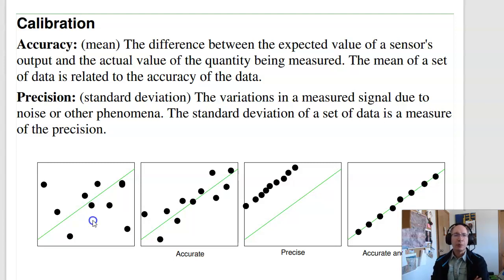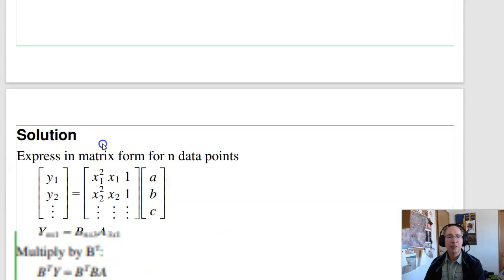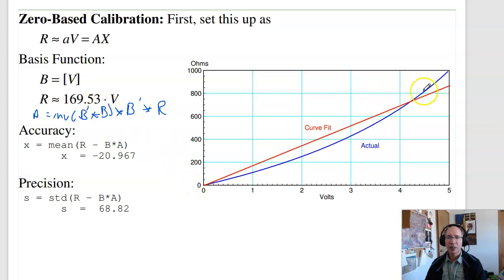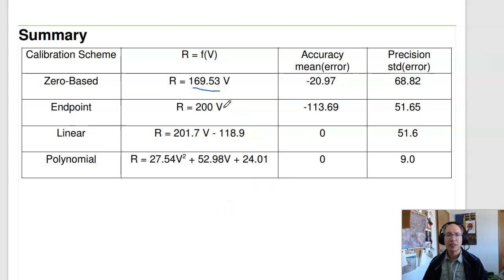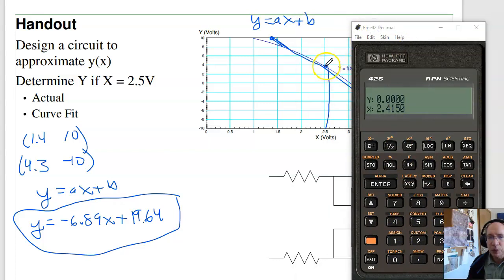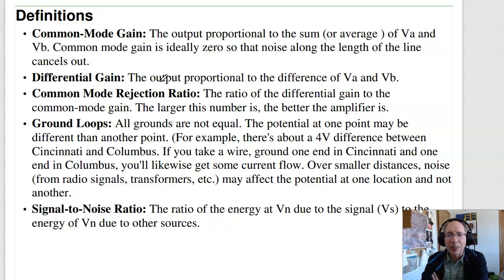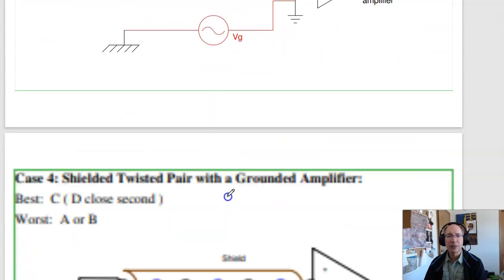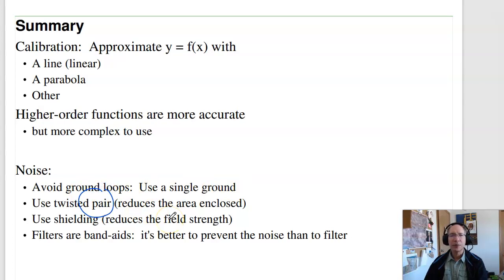ECE 321 06 Calibration and Noise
Lecture #6 for ECE 321 Analog Electronics.   Please visit Bison Academy for corresponding YouTube playlist, lecture notes, homework sets, and solutions.